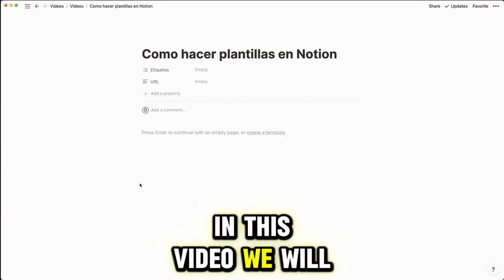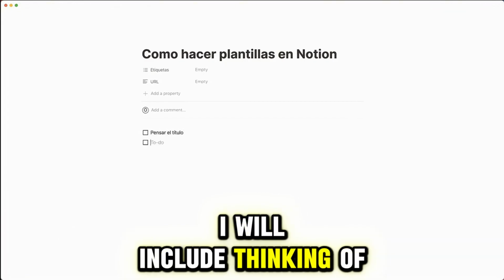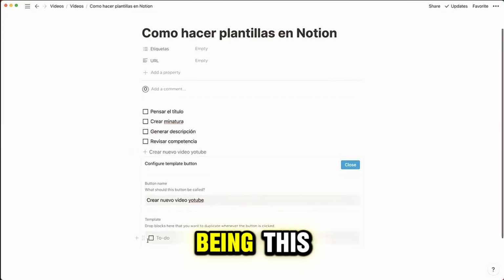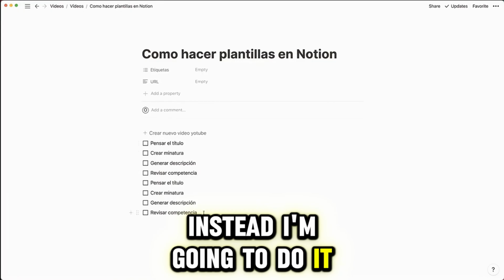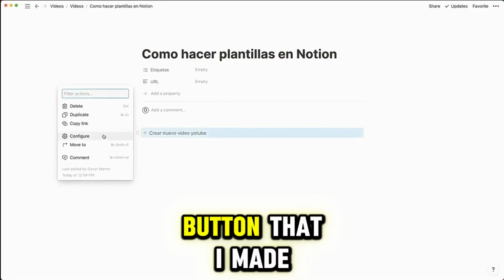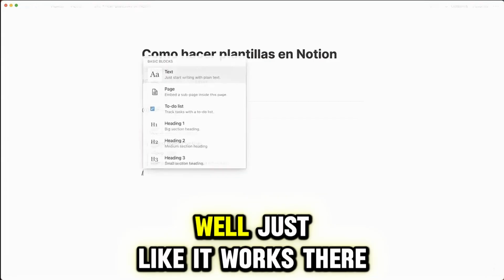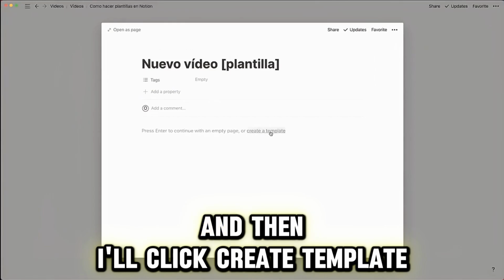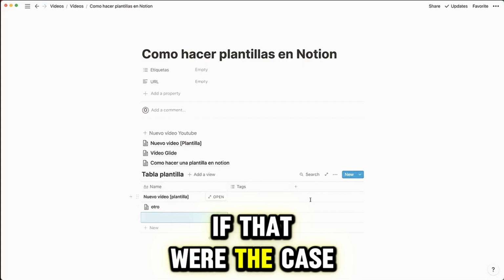We Tested NOTION Templates and Found the Secret to Saving Time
In this video we can see how to create templates in Notion.

It is very useful when we want to improve our productivity and save work with all repetitive tasks.

This way we spend time to think when it is necessary and stop wasting time on tasks that we can automate.

It is very useful to create documents such as daily routines, checklists to review tasks and much more.